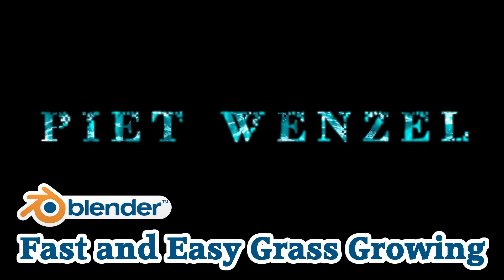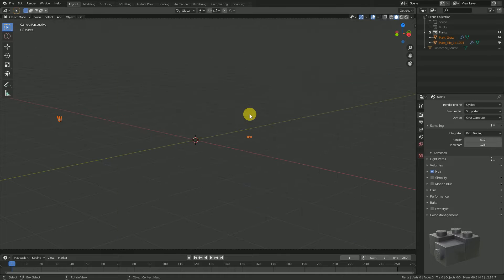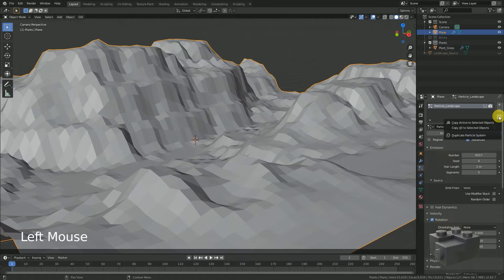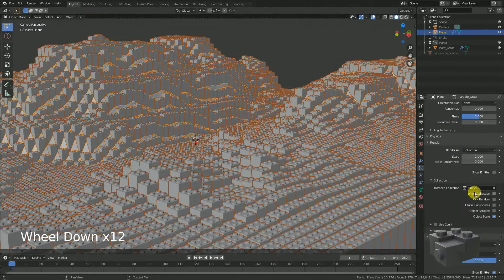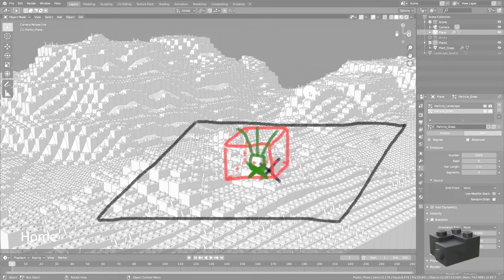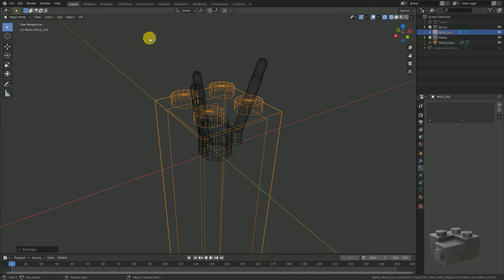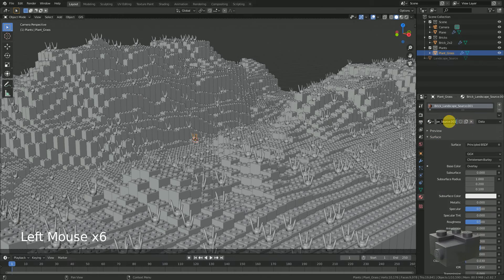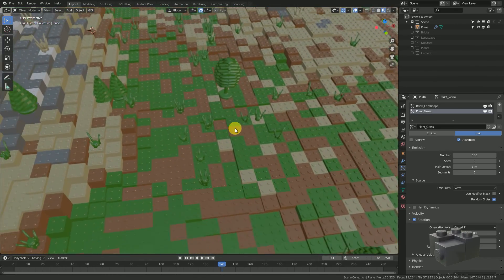Blender Beginner Tutorial Part 6 - Particle System based Grass Growing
Blender tutorial for beginners! This Blender lego particle tutorial is about creating a seconde particle system at the same object to emitt grass. Adjust the object origin of the source to have the particles stacked on each other and not in each other. Copy and slightly adjusting existing materials. This is a step by step blender tutorial for beginners.